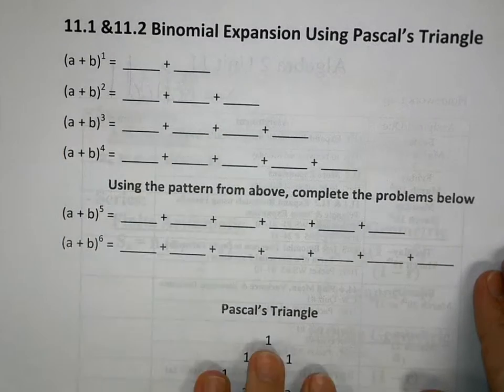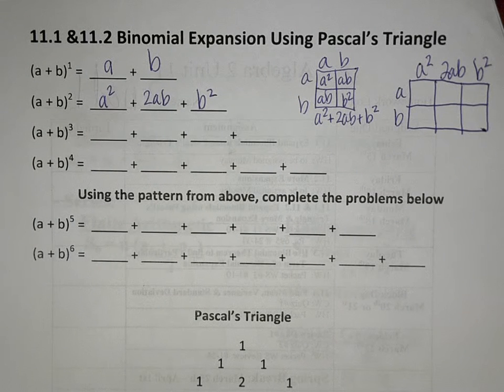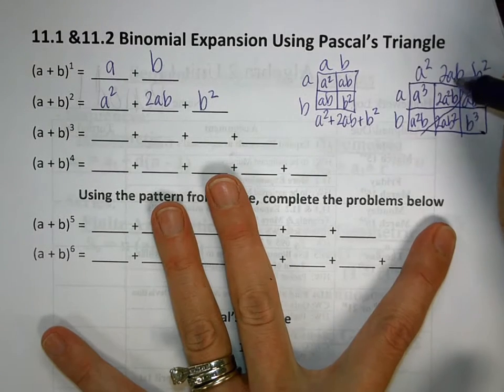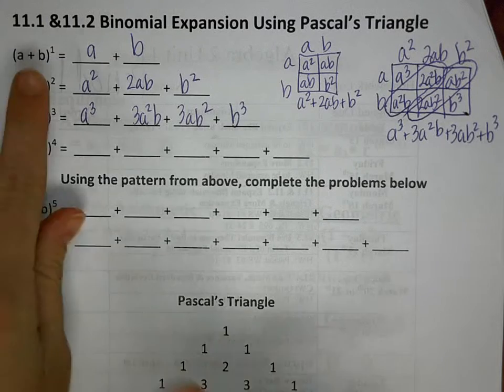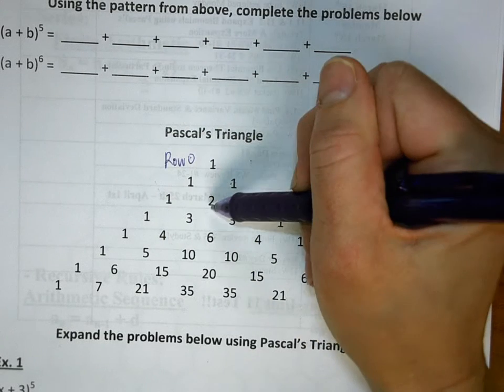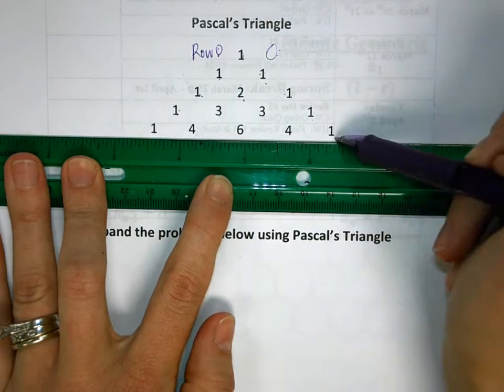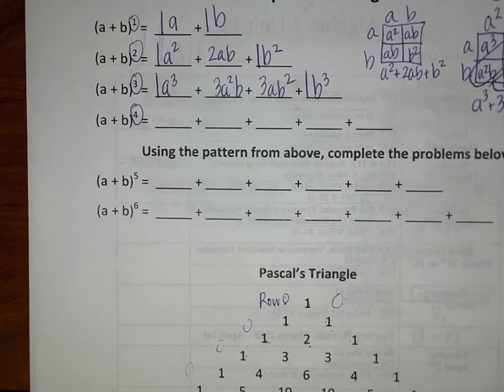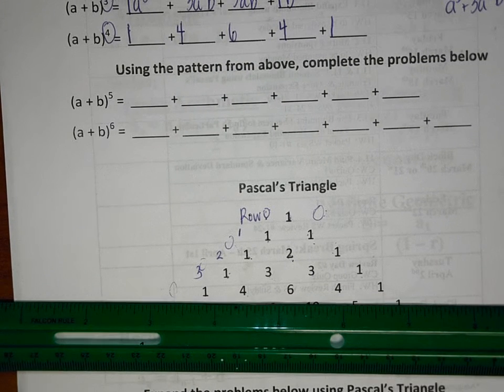Alg. 2 Unit 11.1 & 11.2 (part 1)